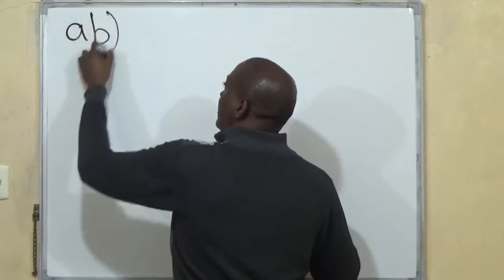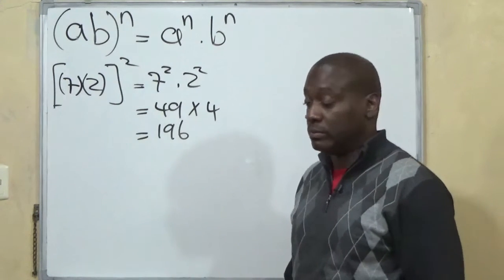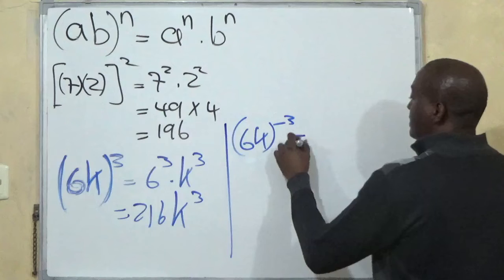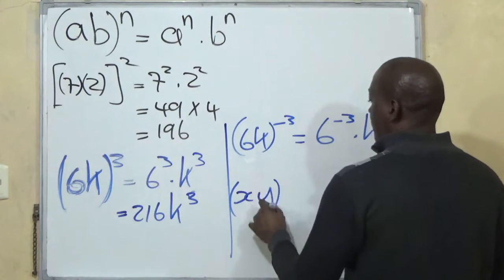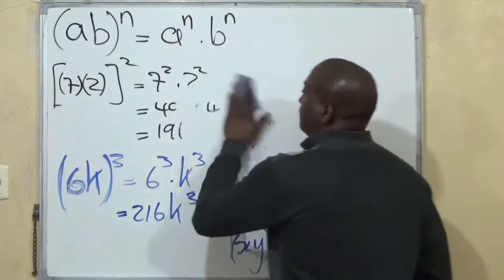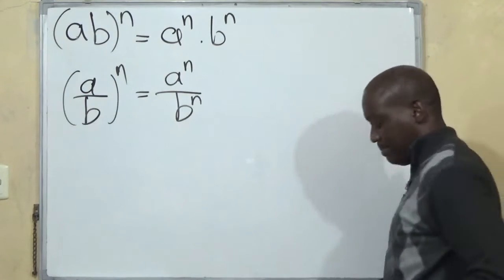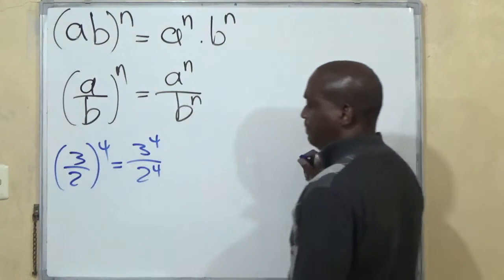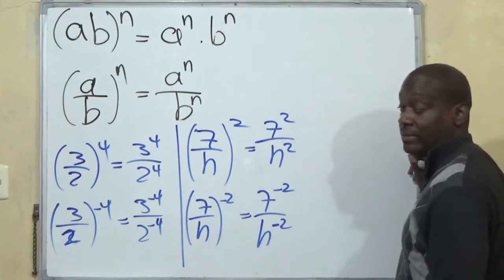Rules of Indices V - (No.9, No.10)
The rules of indices. #9, #10.